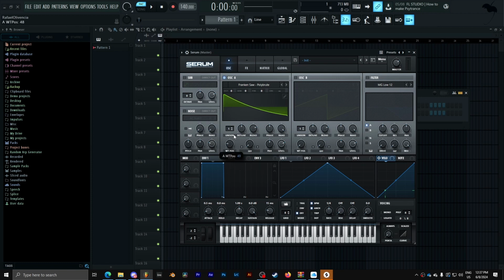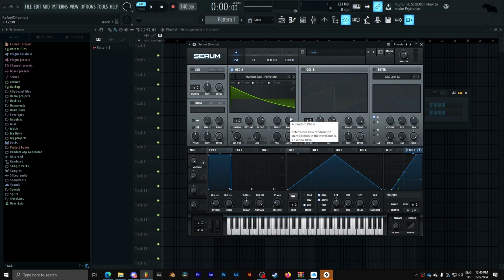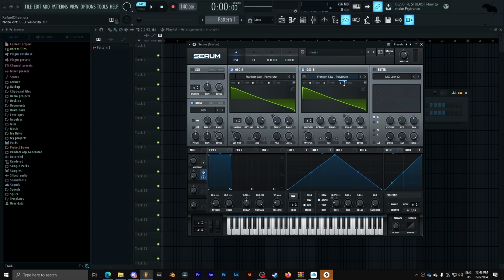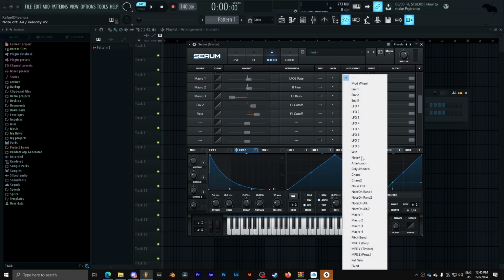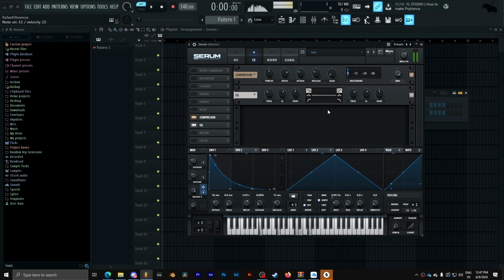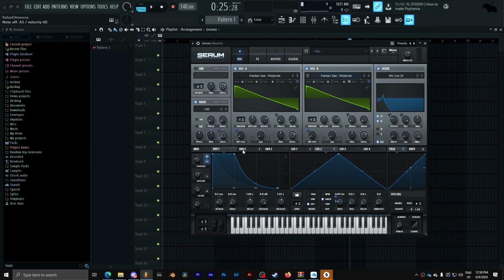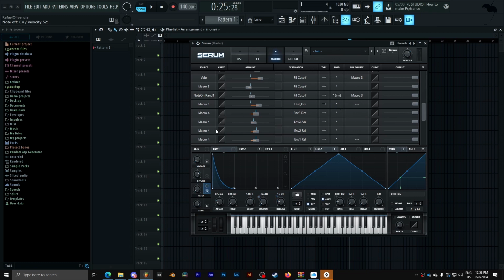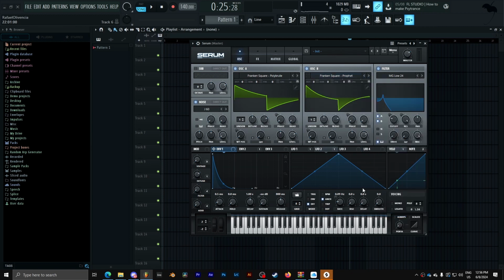Authentic ANALOG SOUNDS in Serum - Advanced Tips [Free Download]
🎛️ What You'll Learn:
In this video, you'll learn advanced techniques to create authentic analog sounds using Serum. Discover insider tips and tricks to elevate your sound design skills, and get access to a free download to help you get started. Plus, we'll introduce you to our premium Hera pack for even more powerful presets. Don't miss out on transforming your music production with these essential tools!